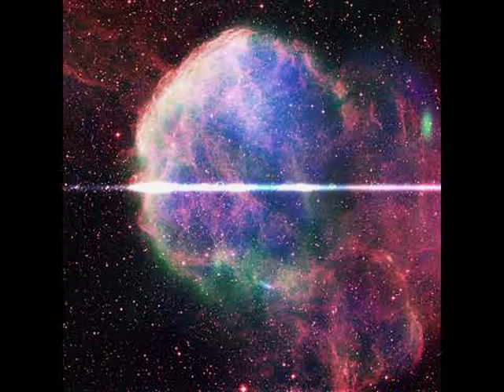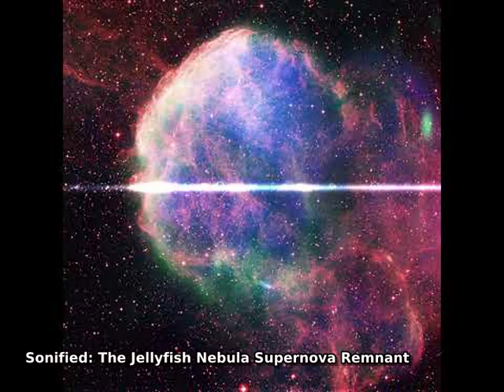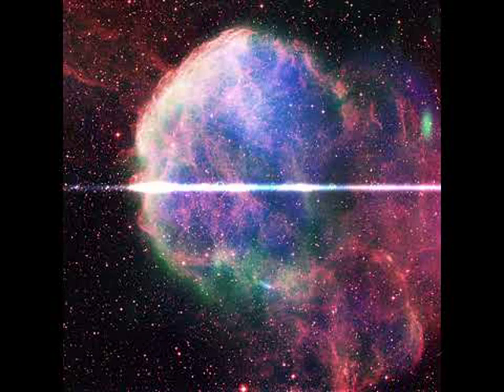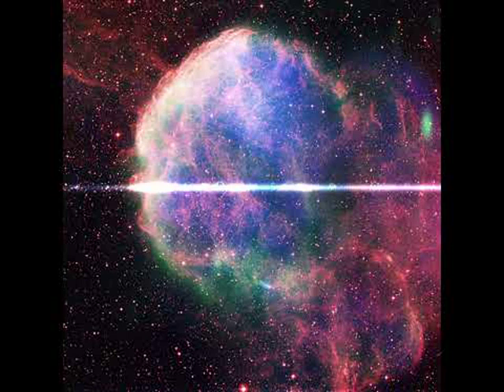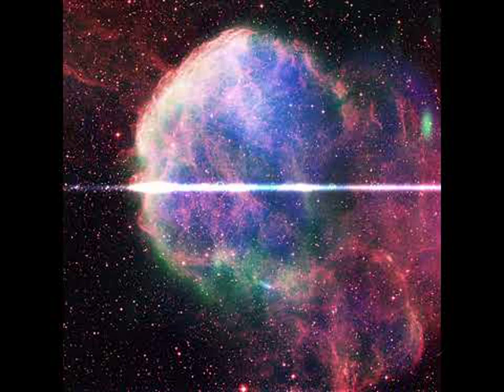Sonified: The Jellyfish Nebula Supernova Remnant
What does a supernova remnant sound like? Although sound is a compression wave in matter and does not carry into empty space, interpretive sound can help listeners appreciate and understand a visual image of a supernova remnant in a new way. Recently, the Jellyfish Nebula (IC 443) has been sonified quite creatively.  In the featured sound-enhanced video, when an imaginary line passes over a star, the sound of a drop falling into water is played, a sound particularly relevant to the nebula's aquatic namesake.  Additionally, when the descending line crosses gas that glows red, a low tone is played, while green sounds a middle tone, and blue produces a tone with a relatively high pitch. Light from the supernova that created the Jellyfish Nebula left approximately 35,000 years ago, when humanity was in the stone age.  The nebula will slowly disperse over the next million years, although the explosion also created a dense neutron star which will remain indefinitely.